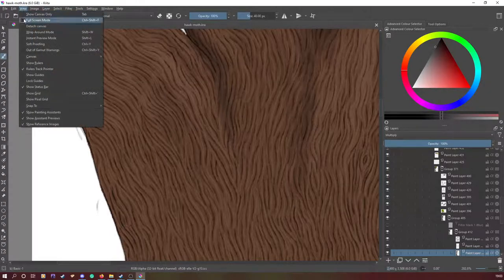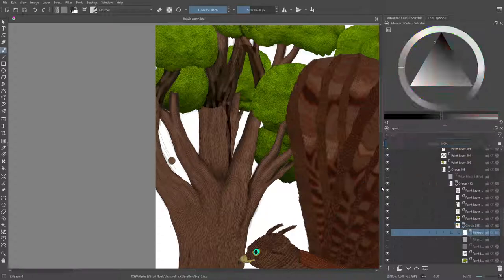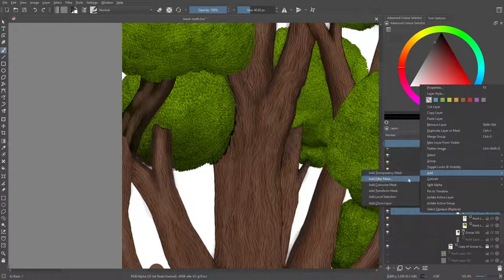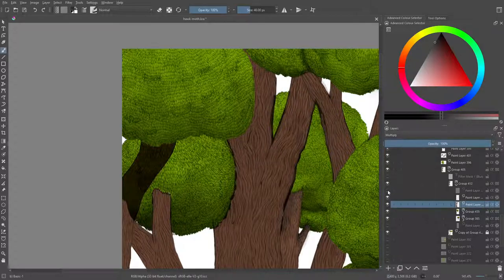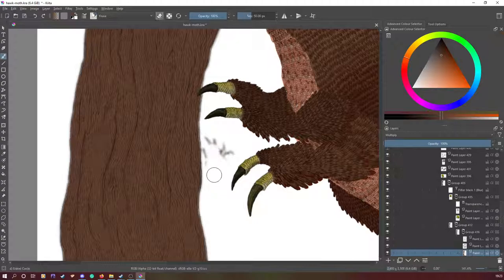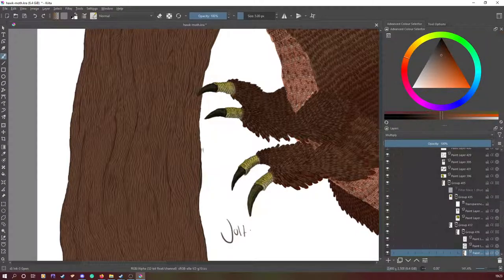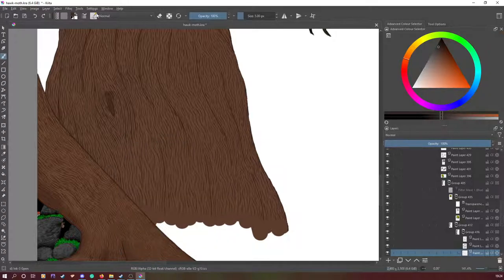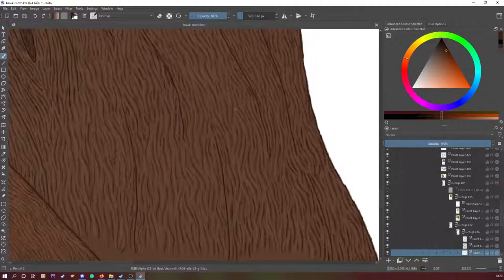Making a Hawk Moth The Project